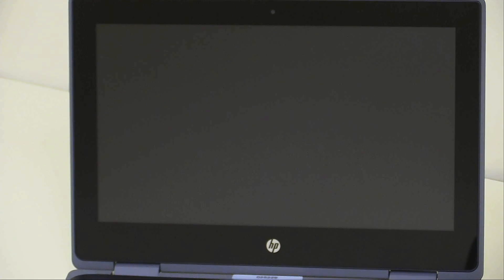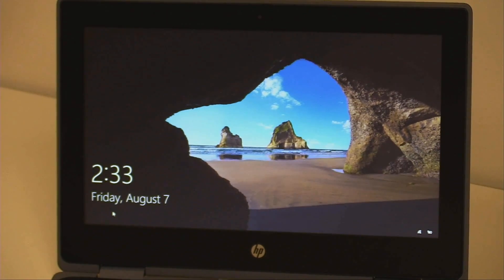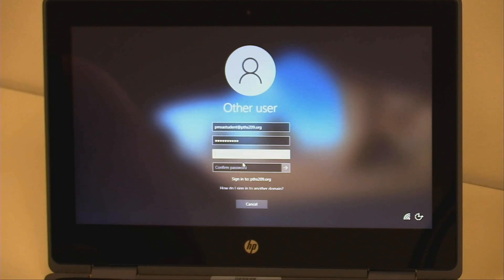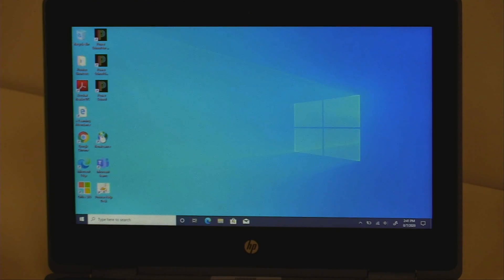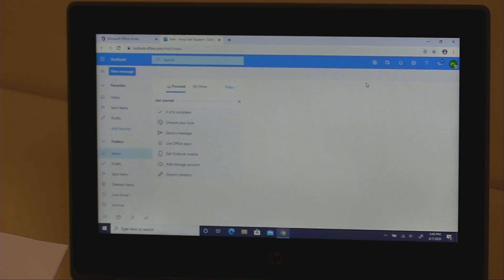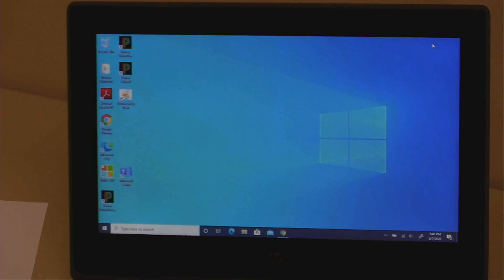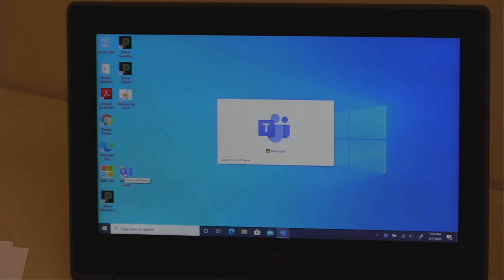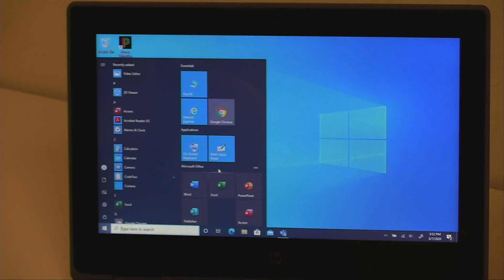Proviso Township High School presents How to log in for the 1st time on your school laptop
Please leave your name, ID number, a callback number, and the issue you have.